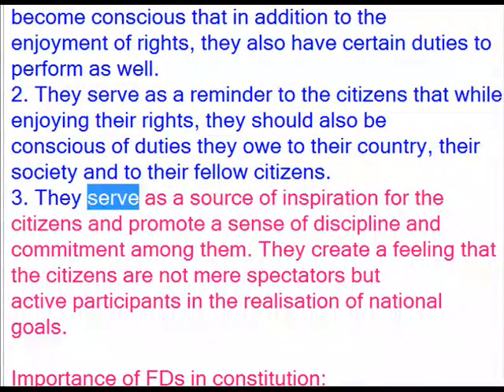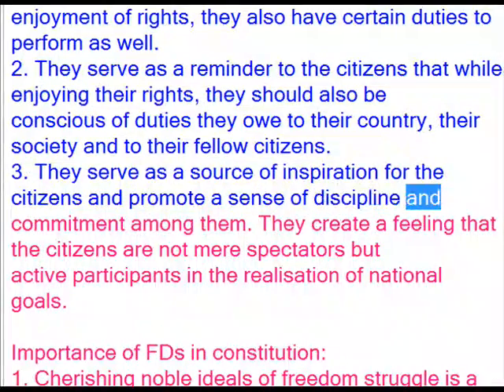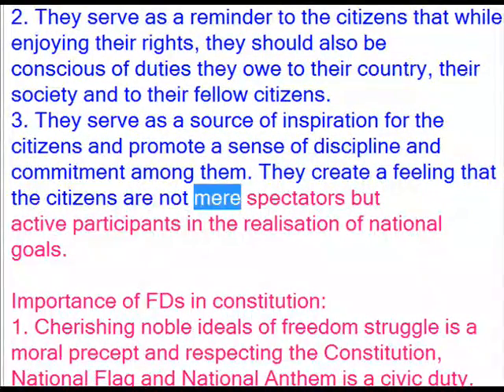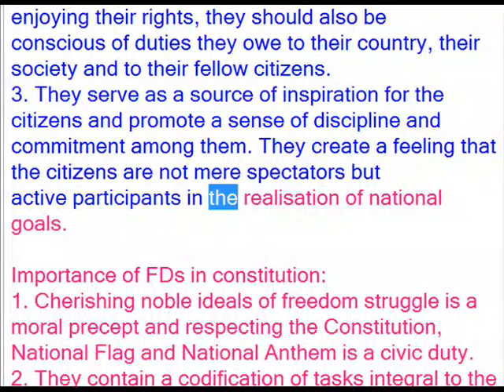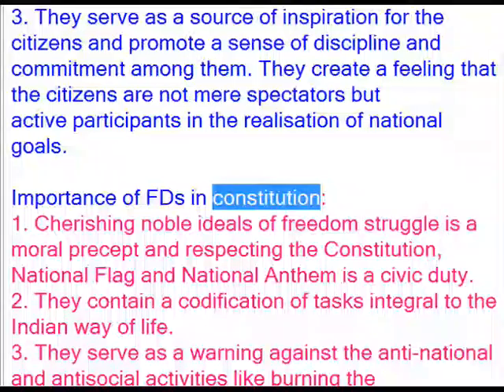for which Fundamental Duties have repeatedly been called ineffective?